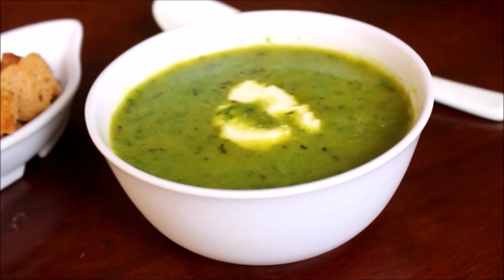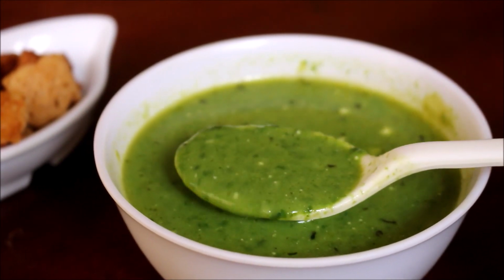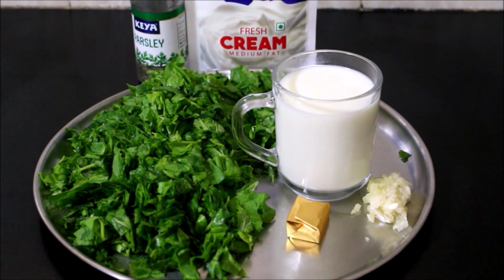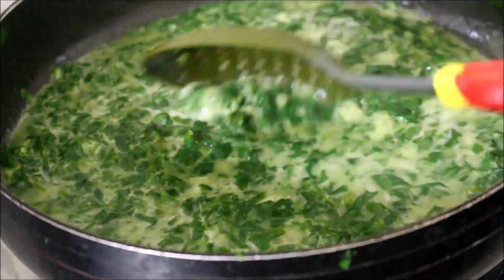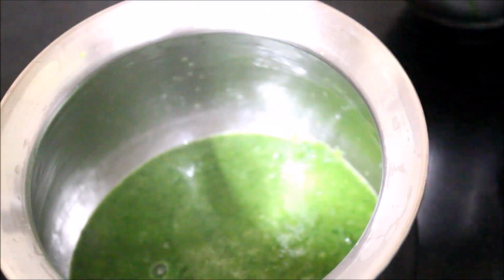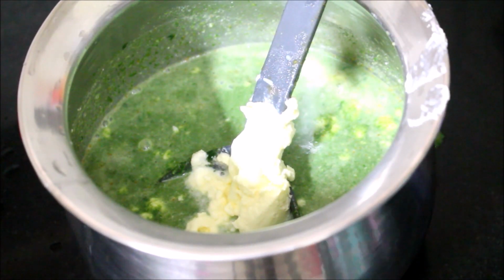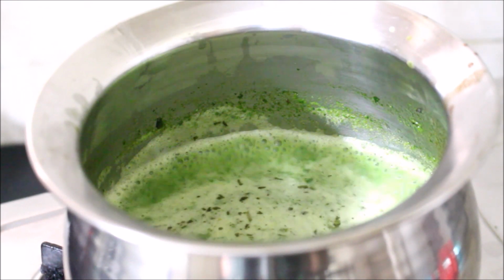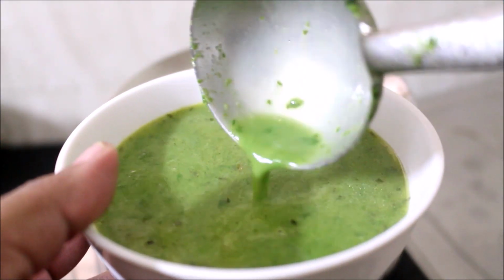Cream of Spinach Soup Recipe ( Palak Soup)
Utterly delicious cream of spinach soup is a perfect treat for winter and monsoon weather 😊

Ingredients:
500 Grams = 2 Bundles Spinach
10 Pearls Garlic = 1 Whole Garlic Bulb
1 + 1 Cups Milk
100 Grams Cream = 1/2 Cup Fresh Diary Cream
1 Soup Cube (Knorr or Maggi Vegetable Cube)
1/2 Cup Warm Water
1 Tsp Parsley
1 Tsp Pepper Powder
1/2 Tsp Salt